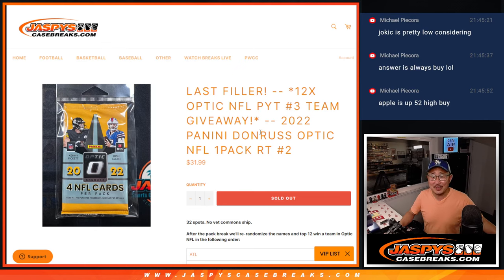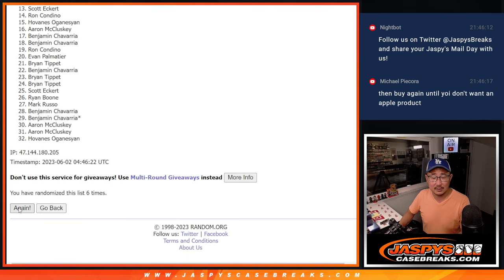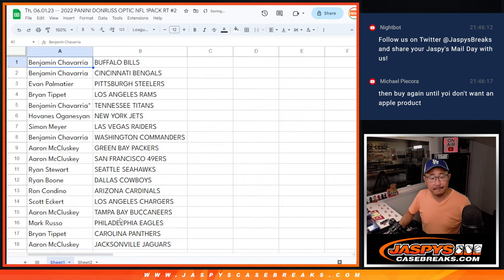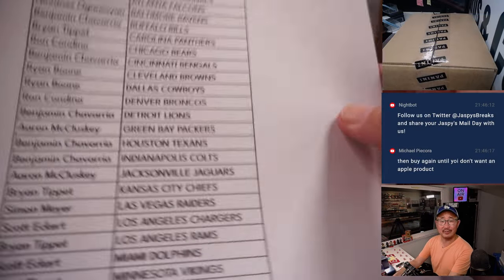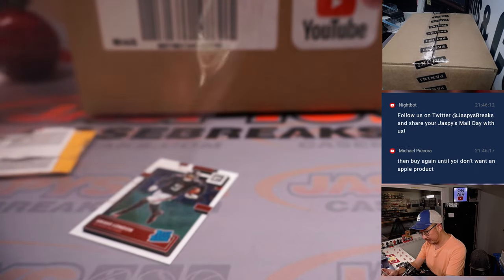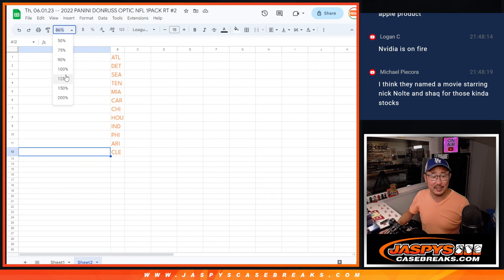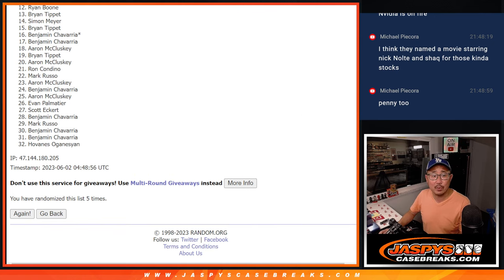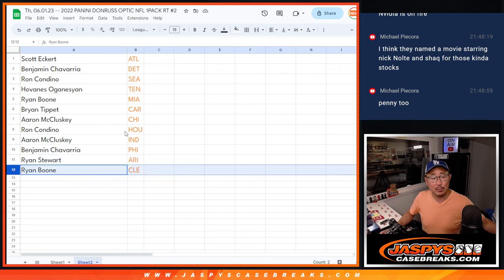Th, 06.01.23 -- 2022 PANINI DONRUSS OPTIC NFL 1PACK RT #2